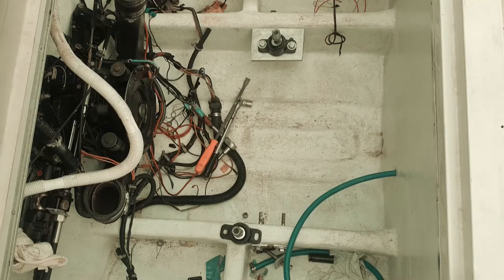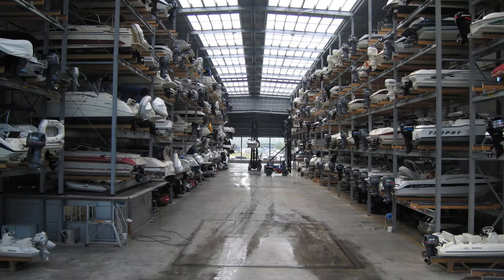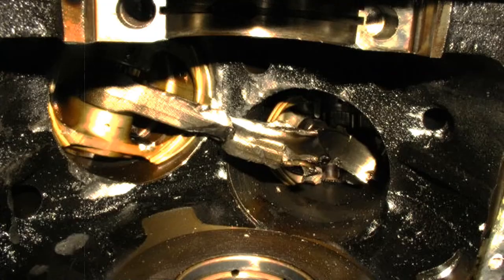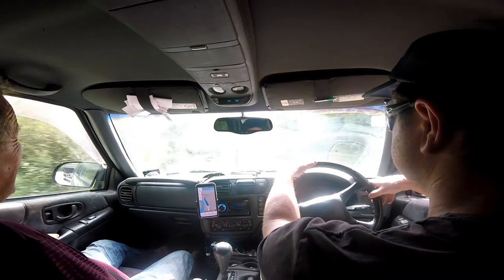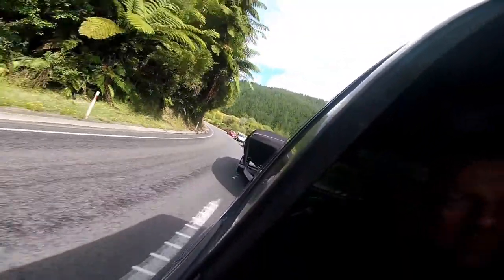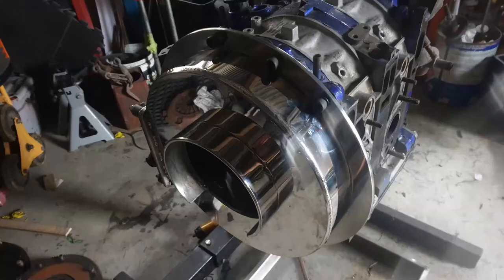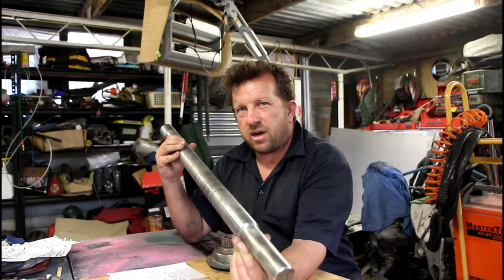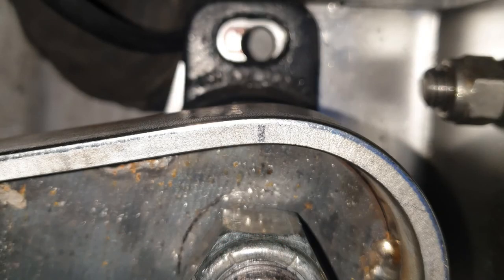Rotary swap Scarab offshore power boat build. Episode 1 . We need to go faster!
Episode one . We need a chase boat to better film our aluminium radio control offshore power boat. So what better than an actual offshore power boat!  Follow the build to the end and see how it goes.